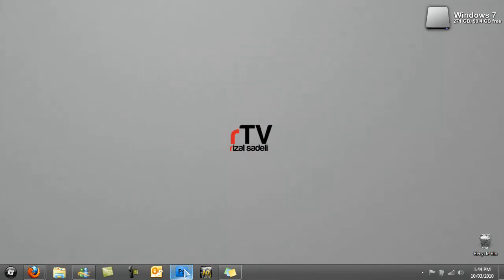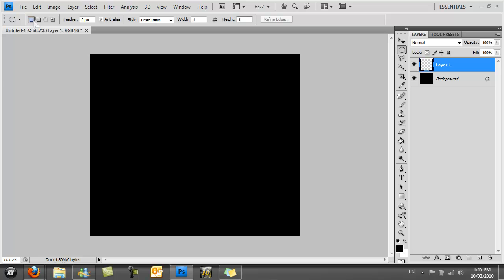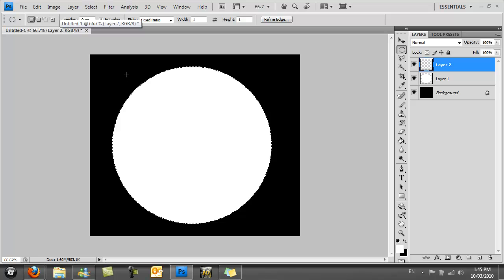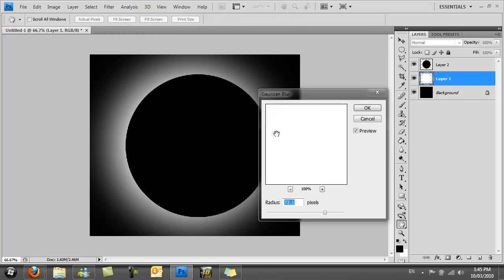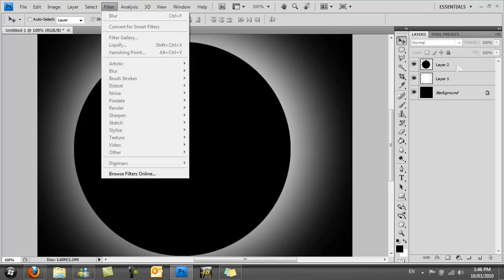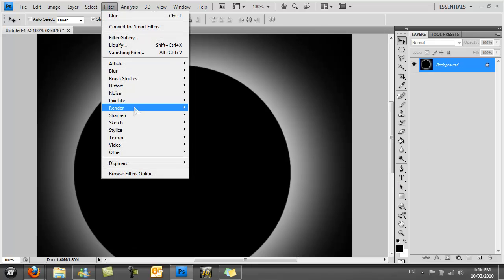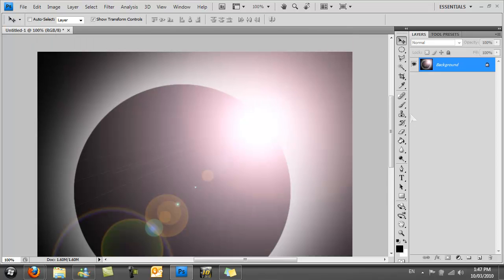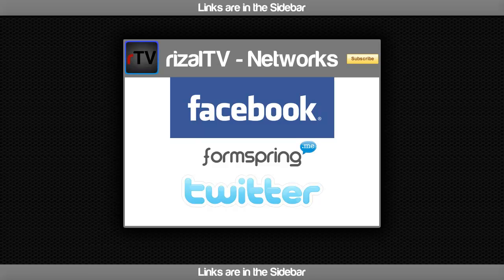Photoshop: Lunar/Solar Eclipse Effect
Well...another Photoshop tutorial. So here I show you how to create a very nice Lunar/Solar Eclipse effect. It's very simple. I watched a video from tutorialconr, and he demonstrated this in GIMP, I show you how to do it in Photoshop. A lot of video will be based around Photoshop. This will work in CS3 and CS4.

PS: For those of you who haven't noticed, PCProKids7 is now rizalTV/rTV. This is a change which I hope will help me out.